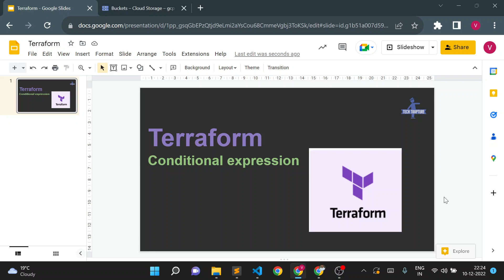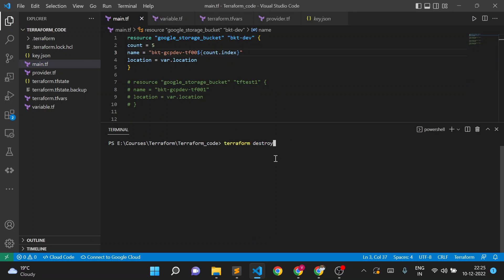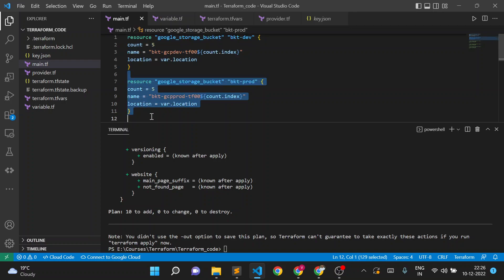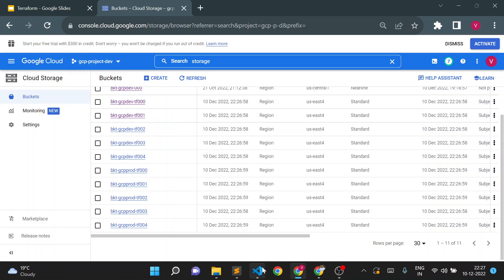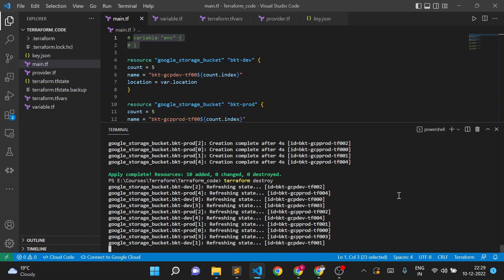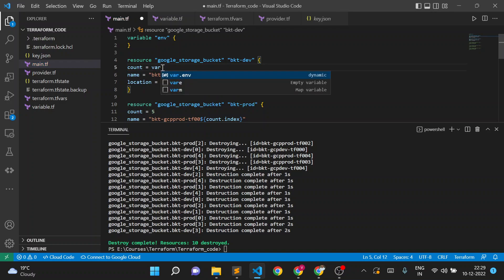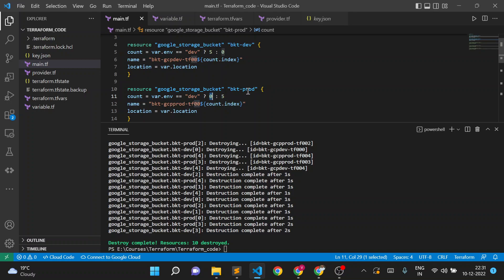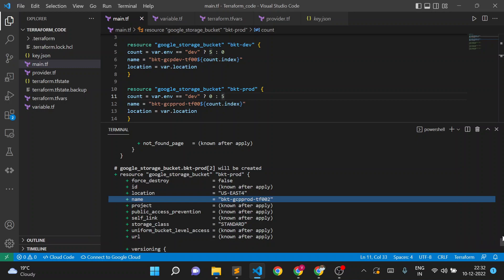Terraform conditional expression